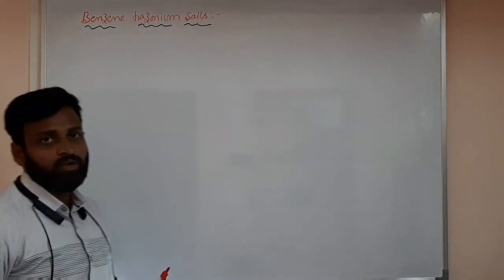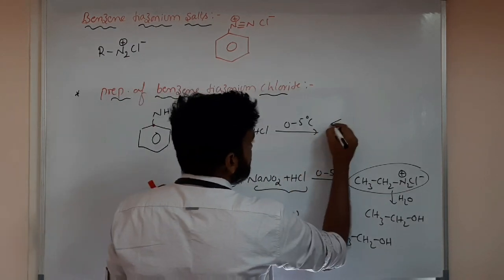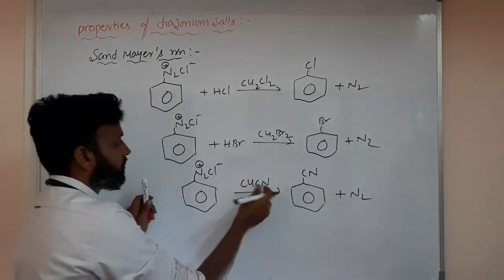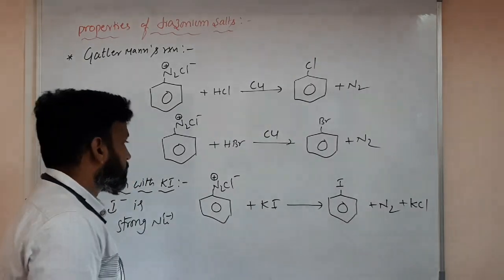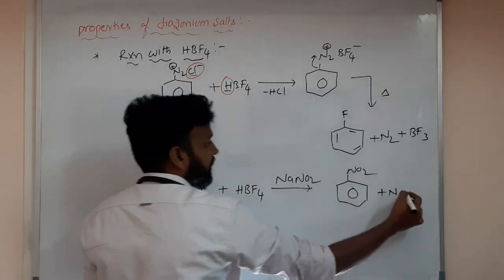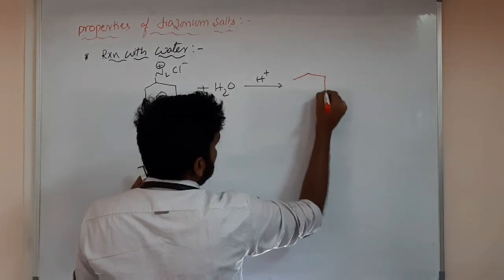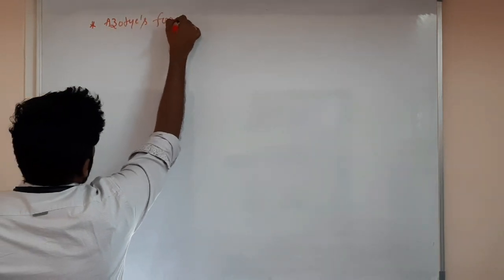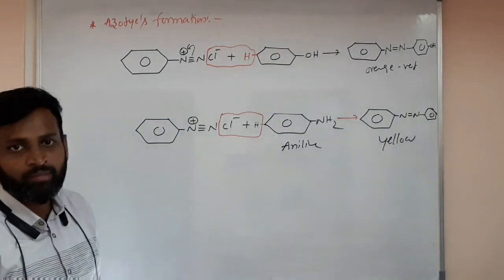Amines and diazonium salts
Preparation and properties of diazonium salts